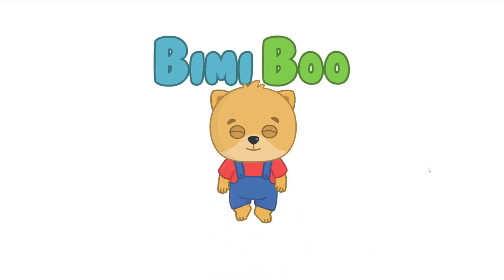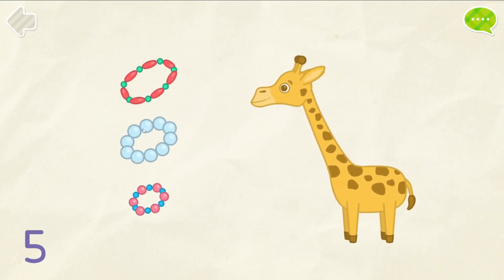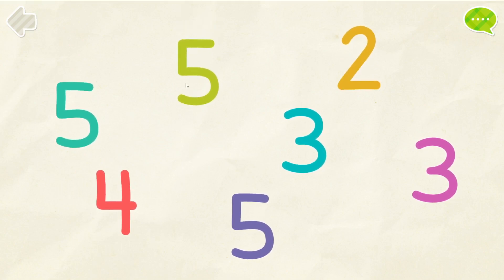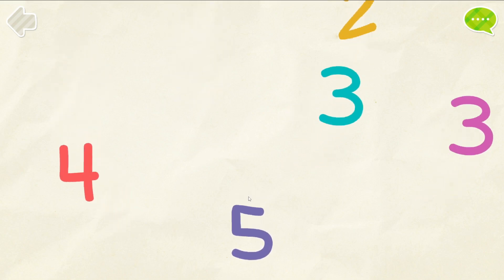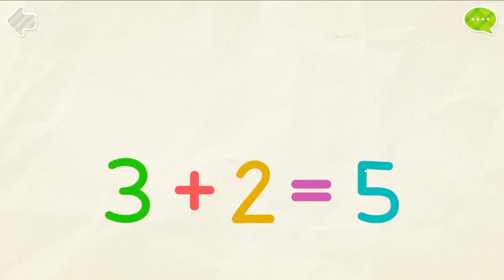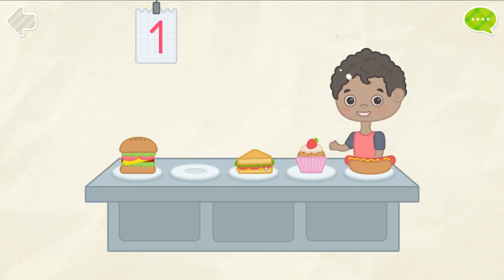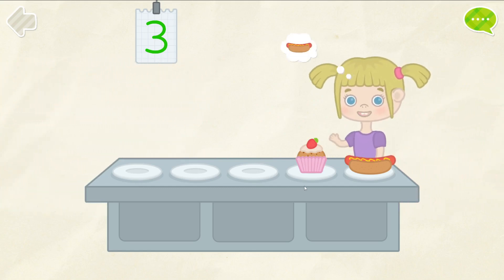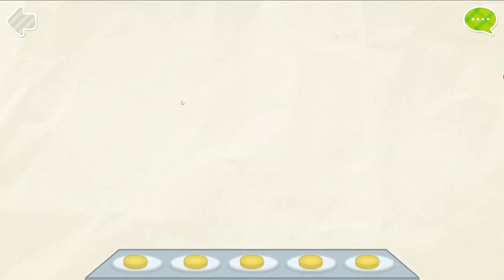123 Learning games for kids = 5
123 Learning games for kids
This channel does not promote or endorse any illicit activities.